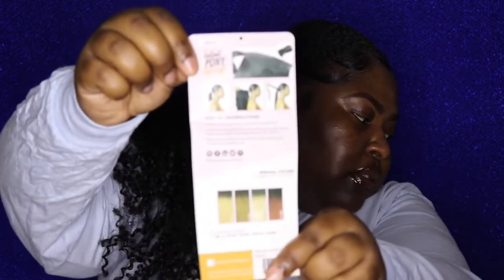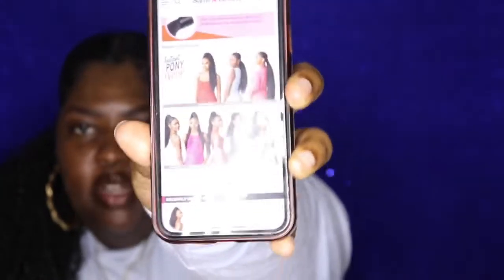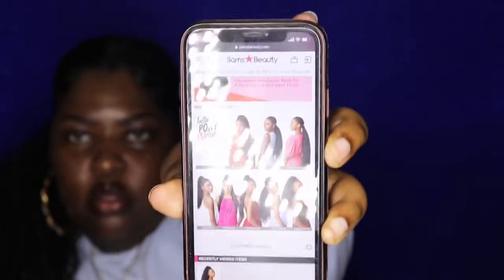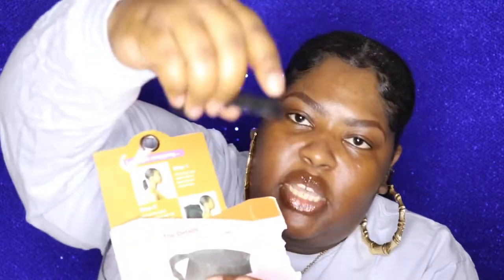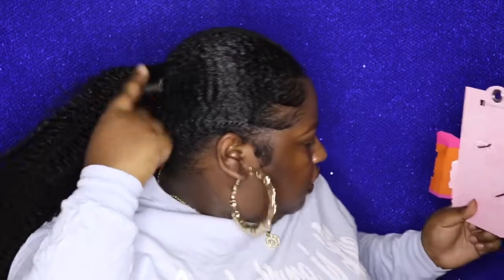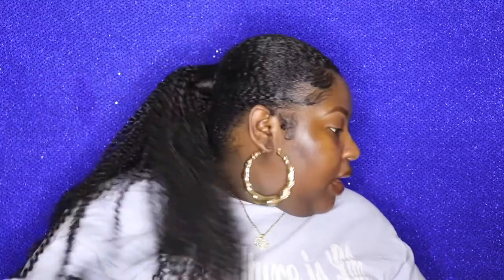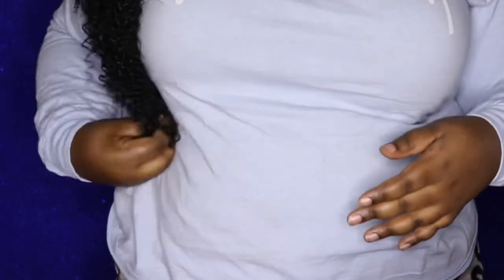NEW!!! SENSATIONNEL PONYTAIL INSTANT PONY WRAP KINKY CURLY 24” | SLAYING ON A BUDGET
Hey Sugarlumps,

I hope that you guys enjoyed this week's video. I really don't have any complaints about this ponytail besides the velcro thingy lol.

Direct Links to the ponytail ⤵️

SUPPORT MY BRAND 💚

Follow Agriculture is Life on Instagram: AgricultureisLife_